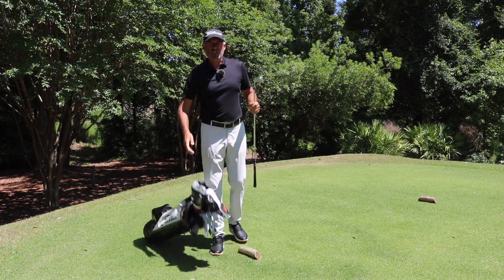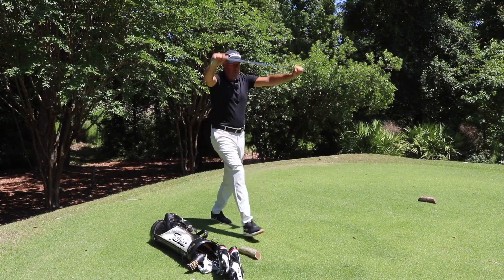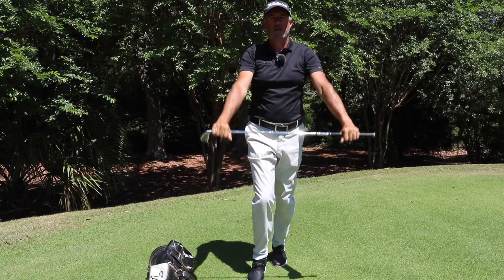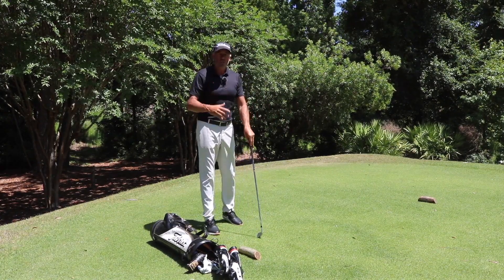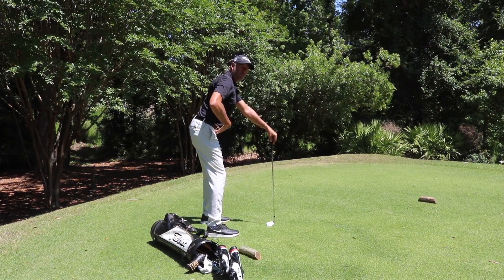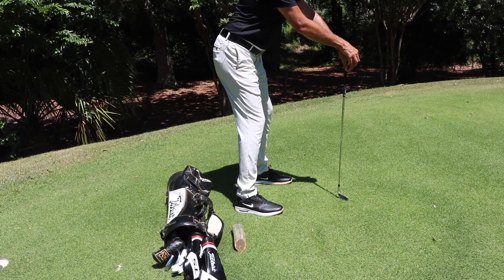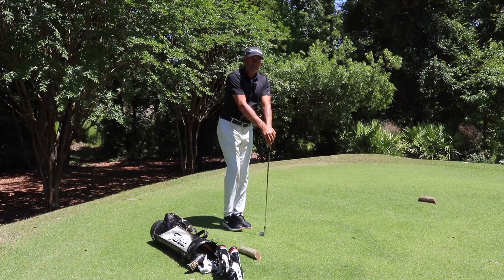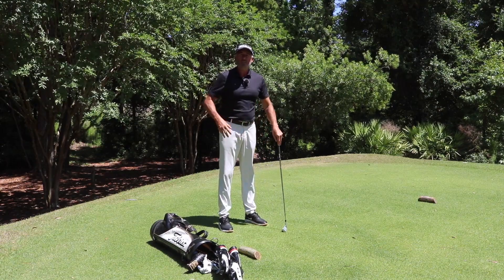Titleist Tips: Golf Warm-up Routine for the First Tee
When you arrive at the first tee, make good use of the time you have before it’s safe to hit away by getting your body loose with some dynamic stretching. As Titleist staff instructor Jonathan Yarwood demonstrates in this video, getting your body loose and your muscles activated is extremely important, particularly if you can’t hit the the driving range before your first tee shot.

As Jonathan shows, these stretches build on some preliminary stretches that you can do in the parking lot and include:

° Dynamic lunges with club overhead
° Dynamic lunges with torso rotation
° Pelvic flexion and extension stretches
° Ankle circles
° Internal/external rotation of hip joint
° Shoulder/oblique stretch
° Wrist helicopters
° Neck semi-circles